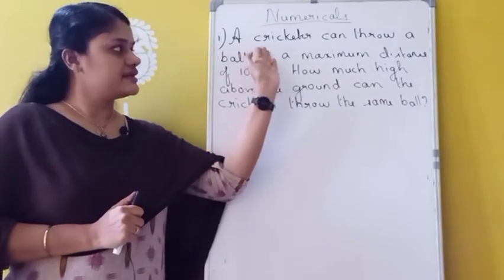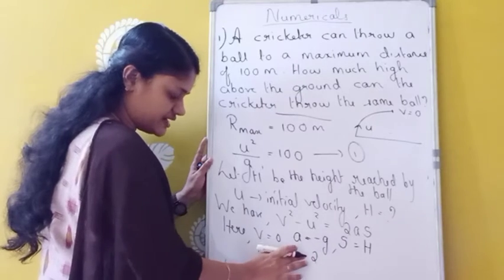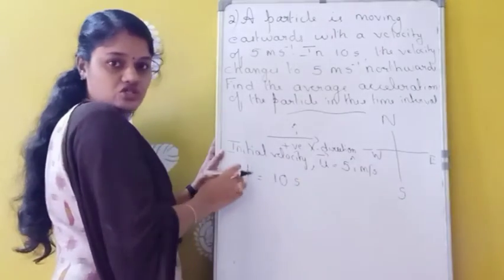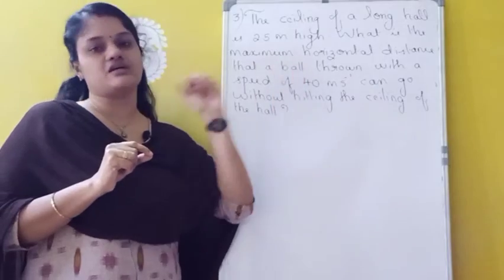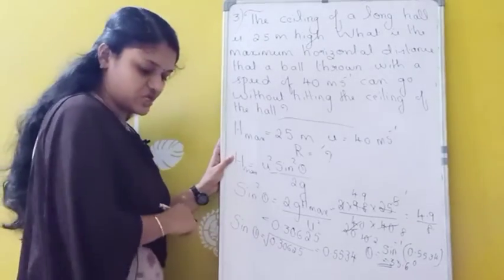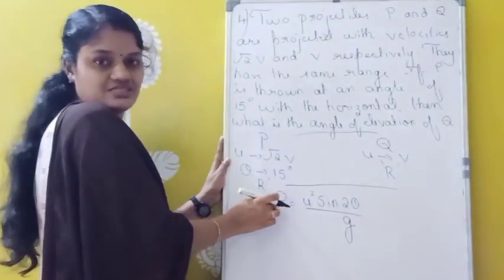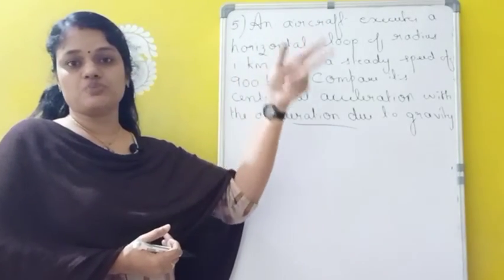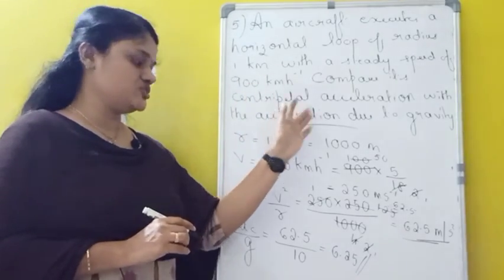Numericals on Motion in a plane Part 2 | Based on projectile motion and Acceleration | Class 11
Here comes the second part of the Numericals on the chapter 'Motion in a plane'. This video includes numericals based on projectile motion, average acceleration and centripetal acceleration.